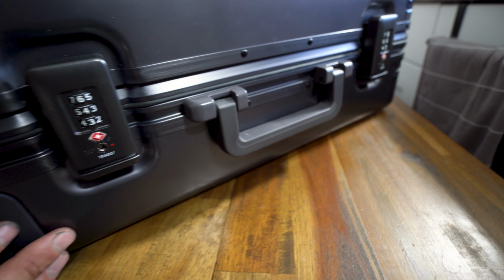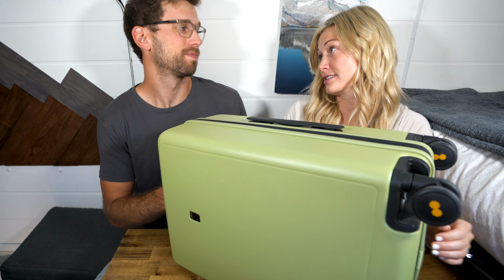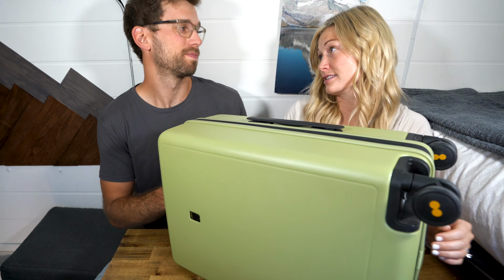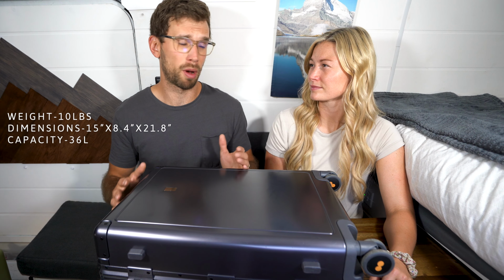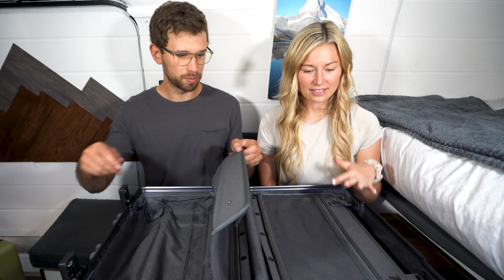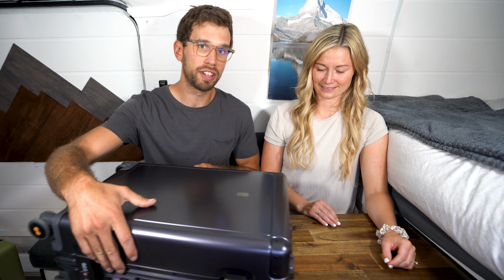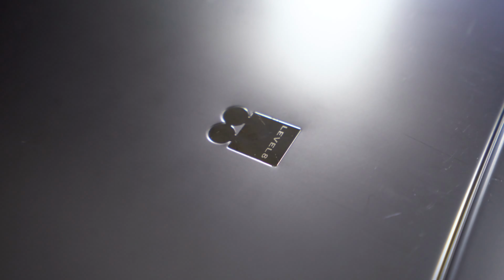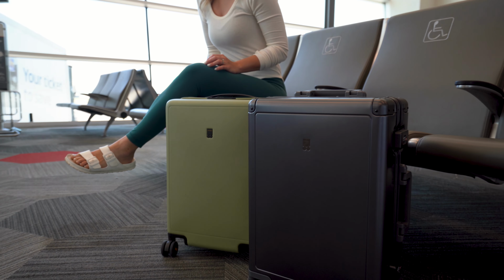LEVEL8 Carry-on: Textured or Aluminum?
Level8 Carry-on: Textured or Aluminium? // Level8 offers some of the best carry-on luggage on the market! We have tested out and reviewed many carry-on suitcases and the aluminum and textured 20” by Level8 are durable, easy to pack, secure and lightweight. These features make them perfect for any one looking for the best carry-on suitcase.

We are a Canadian couple with a passion for travelling the world. When we first started traveling together we were young and broke. We used any budget tips or deals we could find along the way to make travelling possible. Follow us as we take you on adventures all over the world!